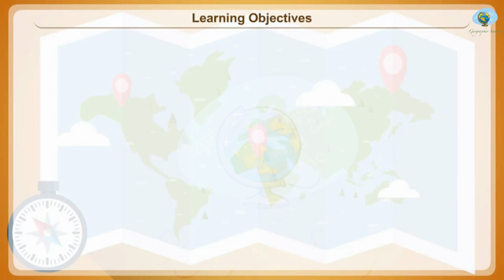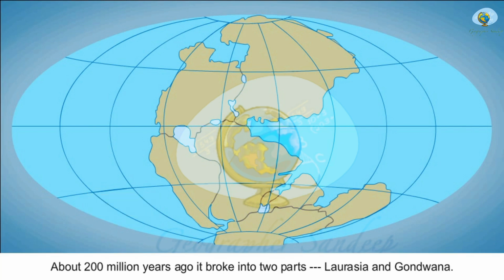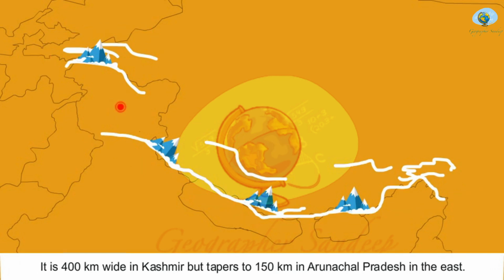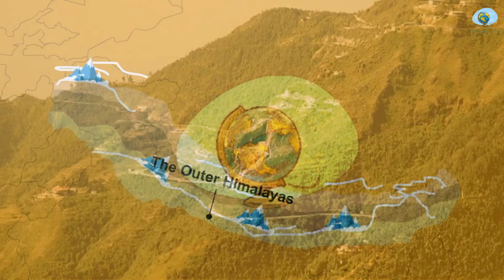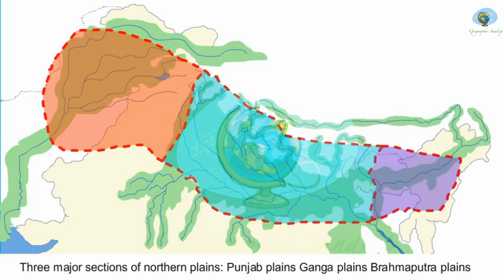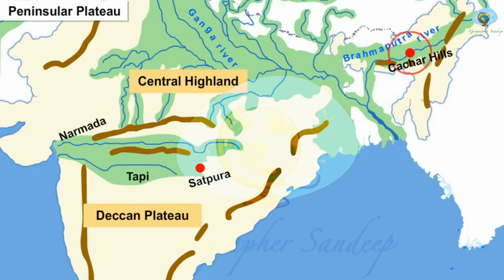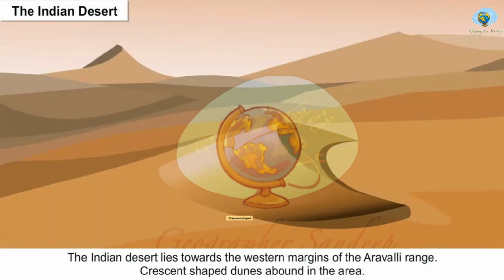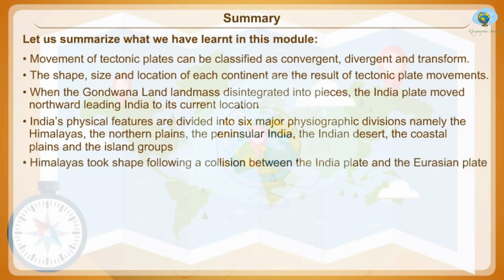Physical Features of India | Class-9 | Geography | Animated | CBSE | NCERT | SST | Sandeep Sir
Hello Students
In this Video, We Cover...
Class: 9
Chapter: 2
Chapter: Physical Features of India
Subject: Social Science, Geography

ncert Geography
ncert Geography animation
class 9 ncert sst
class 9 sst geography
Civics by sandeep sir
how to do map work in geography class 9
 class 9 Geography animated
class 9 Geography one shot